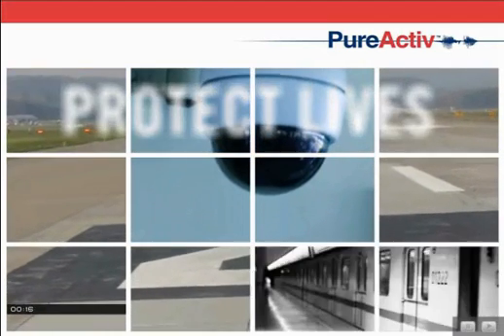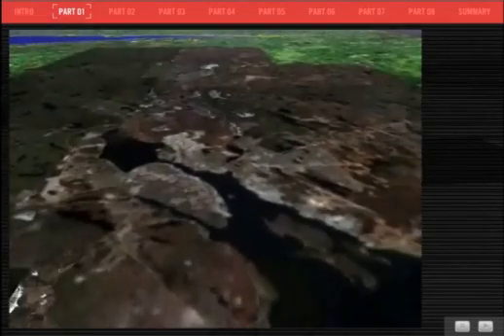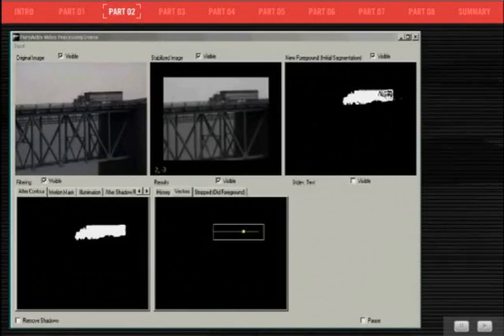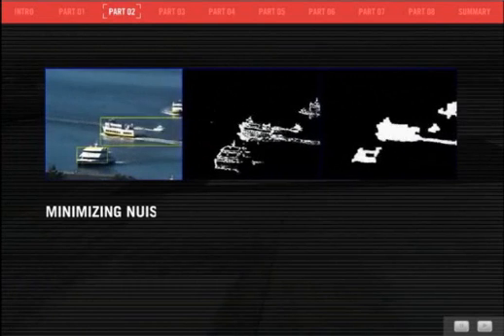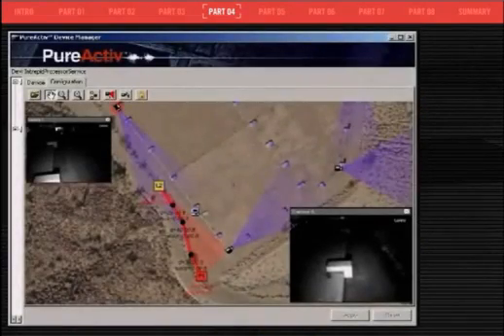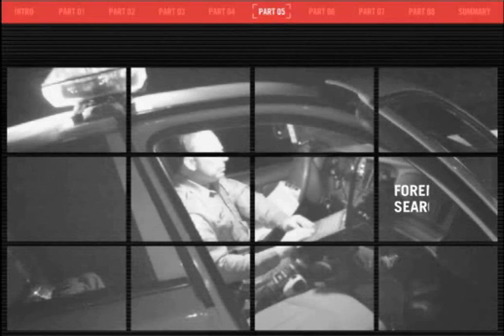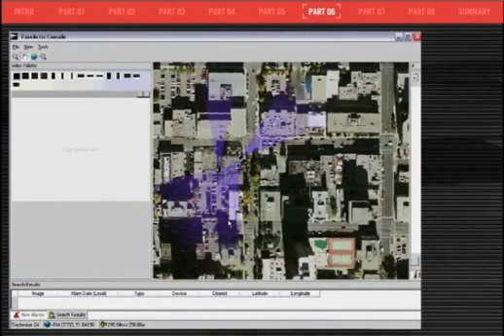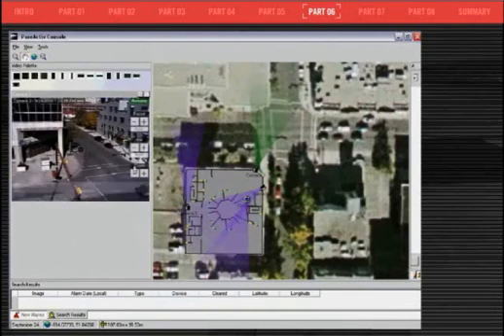PureTech Systems Overview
PureTech Systems Inc. is a leading provider of automated surveillance systems. Our PureActiv™ system is an automated outdoor surveillance system that addresses critical security threats to safeguard lives, facilities, and other high-value assets. While there are some similarities to more traditional Digital Video Recorders (DVRs), the PureActiv system provides security professionals with accurate and reliable real-time alarms and video of suspicious activity in outdoor and remote environments while minimizing nuisance alarms. By incorporating PureTech's innovative geographic map presentation, advanced object detection and tracking, fence intrusion detection, automated camera steering, scalable video distribution, and automated security policy response, the PureActiv system provides world-class situational awareness and proactive management of outdoor security threats to lives, critical facilities and assets. PureTech Systems is an Arizona based corporation.